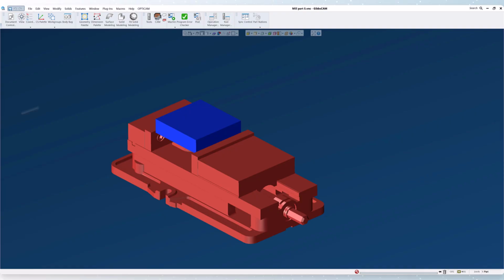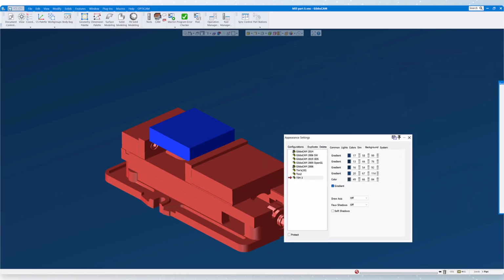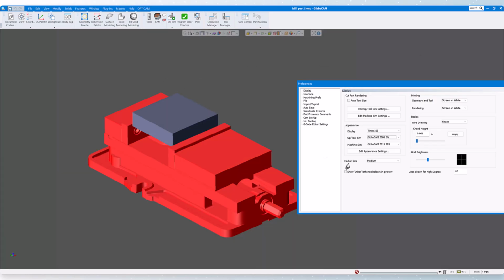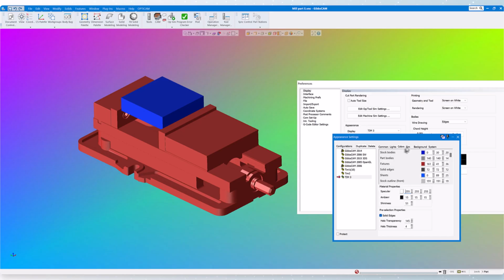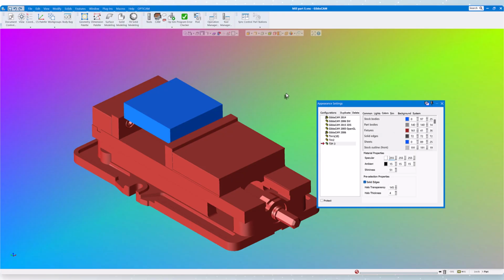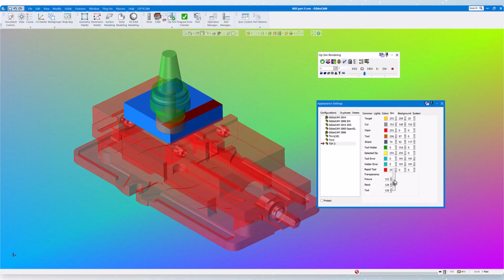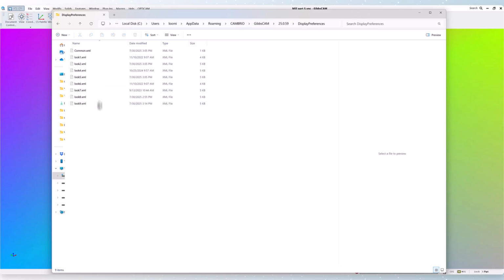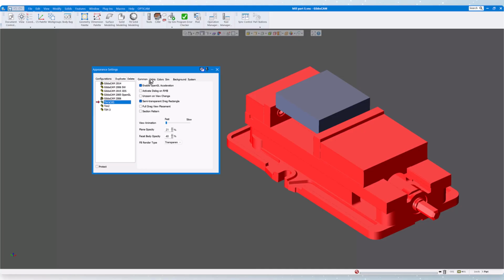GibbsCAM Custom Colors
This GibbsCAM video will show you how to customize your background colors as well as tool, solids, fixtures, etc.